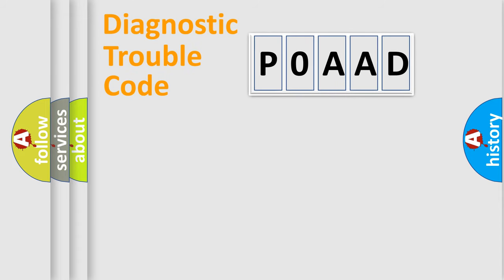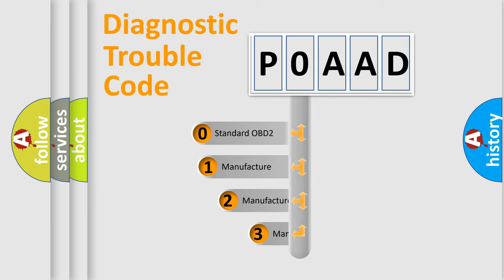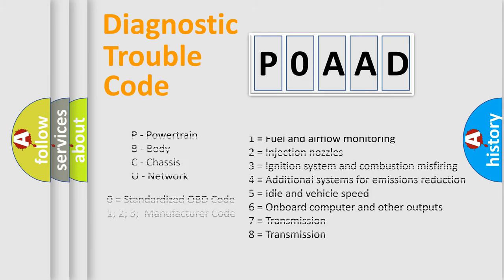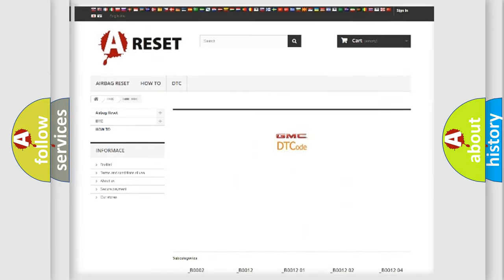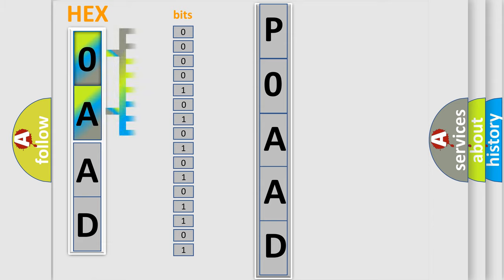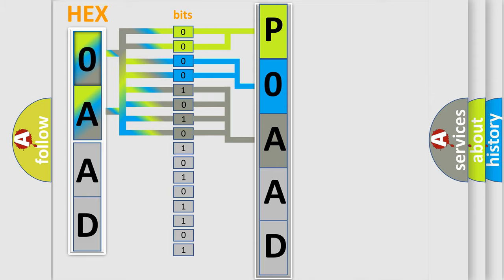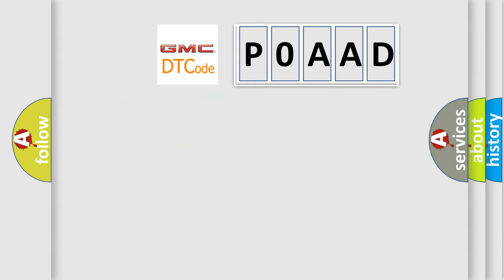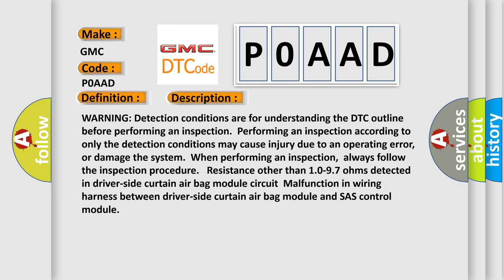DTC GMC P0AAD Short Explanation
Contents:
0:21 Basic DTC analysis according to OBD2 protocol standard.
1:48 Insight into programming
2:58 A diagnostically understandable description of the Diagnostic Trouble Code
3:05 Basic error definition

Make:
GMC
Code:
P0AAD
Definition:
Driver–Side Curtain Air Bag Module Circuit Resistance High
Description:
WARNING: Detection conditions are for understanding the DTC outline before performing an inspection.Performing an inspection according to only the detection conditions may cause injury due to an operating error,or damage the system.When performing an inspection,always follow the inspection procedure. Resistance other than 1.0-9.7 ohms detected in driver-side curtain air bag module circuitMalfunction in wiring harness between driver-side curtain air bag module and SAS control module
Cause:
 Driver-side curtain air bag module connector malfunction Open or short circuit in wiring harness between driver-side curtain air bag module and SAS control module Driver-side curtain air bag module malfunction SAS control module malfunction